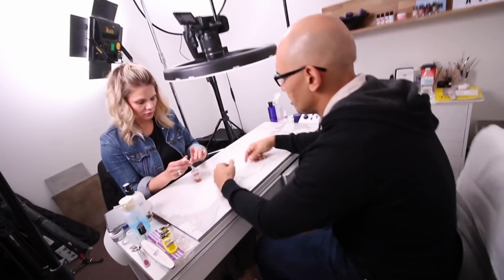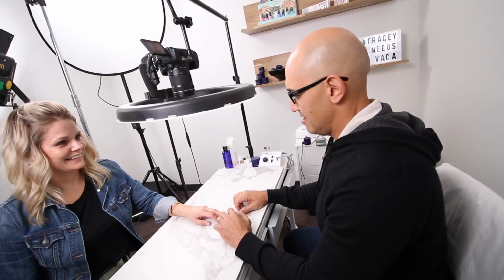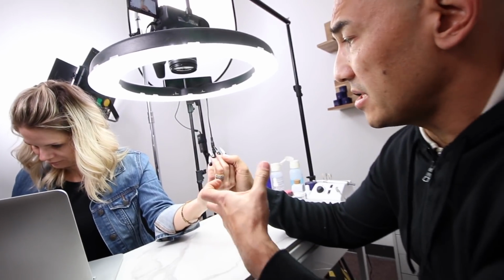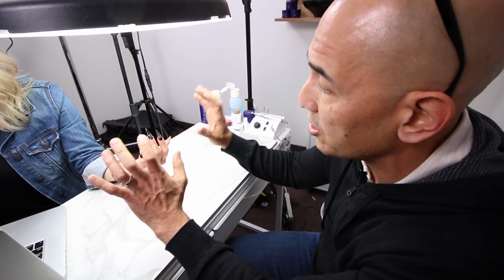BLACK PANTHER NAILS (ACRYLIC NAILS AND MISSION CONTROL) - VLOG 105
Few things about this demo:

BLACK PANTHER NAILS! BLACK PANTHER NAILS! Greg absolutely slayed these nails… He created a combo between 2 shapes - The edge nail and the stiletto. Nails so sharp, they cut like a knife (cue Bryan Adams). Tracey loved her set of nails, and was literally walking around the office poking herself, and let me tell you, it was awesome. We think Tracey should wear them ALL the time.

Products Used:
Protein Bond
Cover Peach Acrylic Powder
Mission Control "Over Drive" Gel Paint
SlickPour "Pop and Lock"'
Mission Control "Fizz" Gel Paint
Ultimate Finish Gel

Young Nails: @youngnailsinc
Greg: @gmansalo
Habib: @hsalo27
Tracey:@treierson

Song 1:
Guggenz

Song 2:
Globuldub

For more detailed instruction on how to apply Acrylic, file, electric file, bits, shaping, and anything to do with application, please go to our Youtube Nail School playlist.